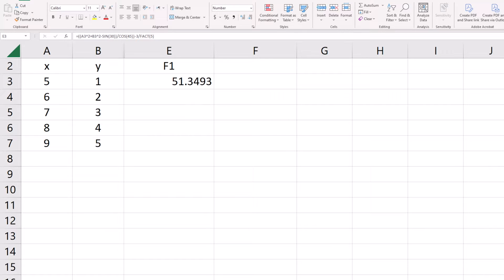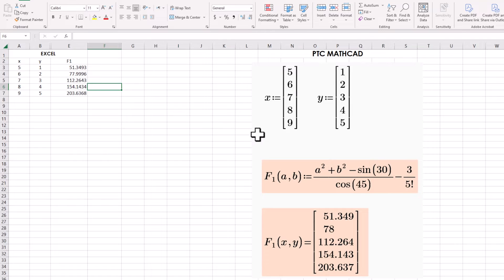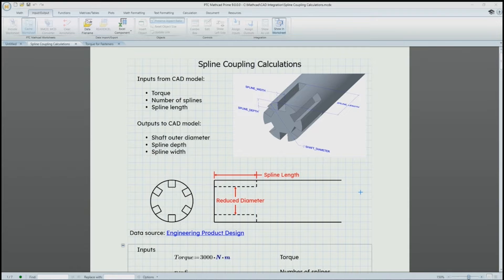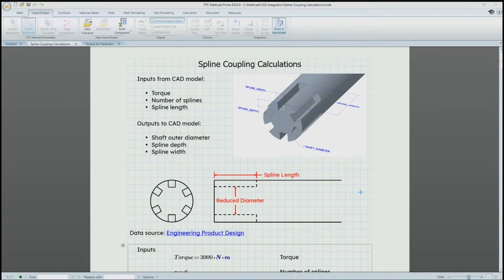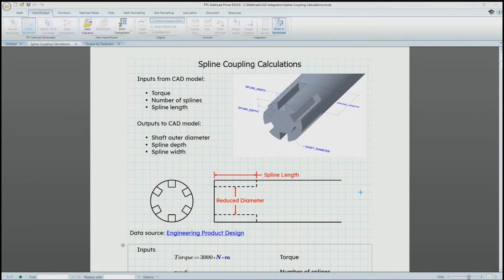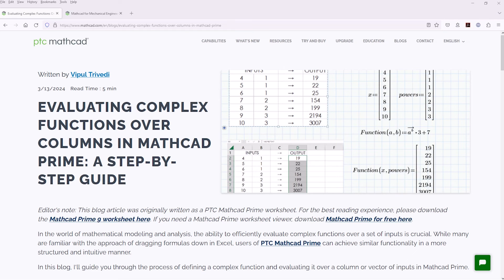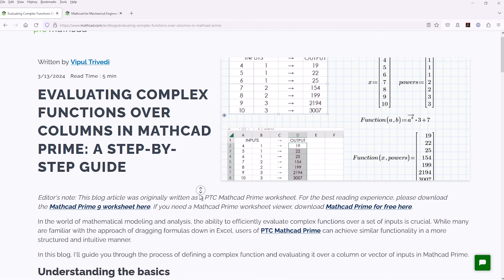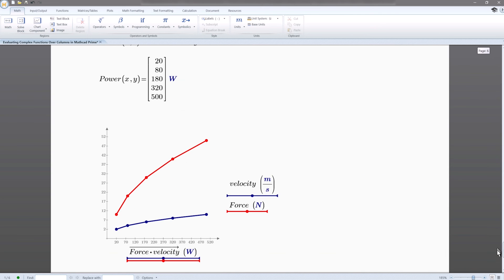How to Batch Calculate Input Columns in Mathcad Prime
Evaluating Complex Functions Over Columns in Mathcad Prime: A Step-by-Step Guide on the Mathcad Blog

Have a complex function? Have several input conditions and want to apply them to all of your inputs, like in a table / vector / matrix / array, at once? This isn't just easy to perform in spreadsheet software: PTC Mathcad Prime makes it easy, too! Hear the explanation as to how to input a table and get a new table as an output after applying a calculation, and then check out the step-by-step guide (with a downloadable worksheet with examples to keep as a reference).

We have a YouTube video about the Vectorization operator ), and you can also read about it in Mathcad Help

Ditch spreadsheets and embrace the power of PTC Mathcad Prime.

00:00 Batch calcs problem statement
00:56 How to implement batch calcs
03:32 Batch calcs reference guide